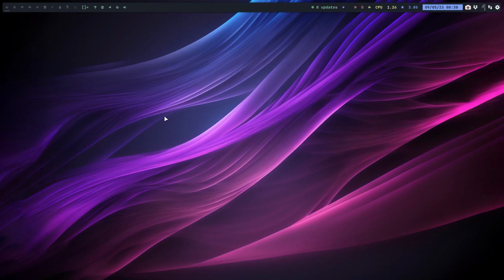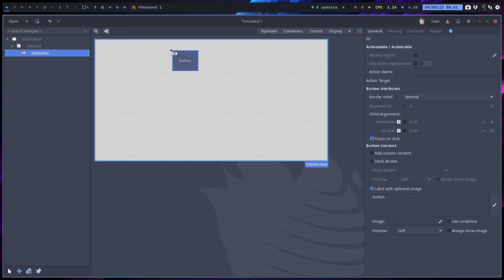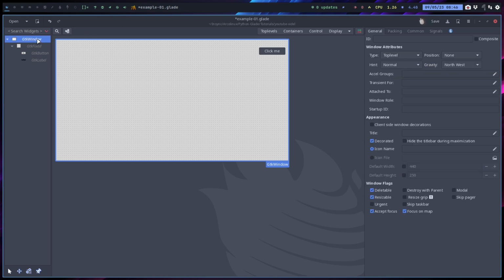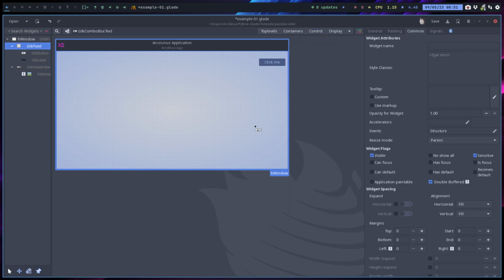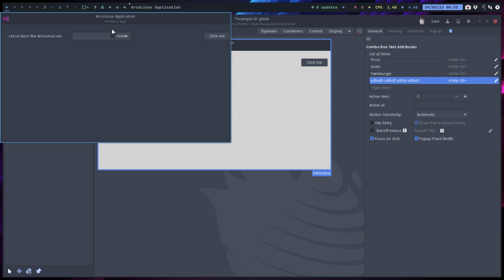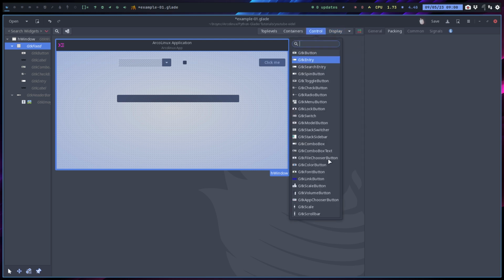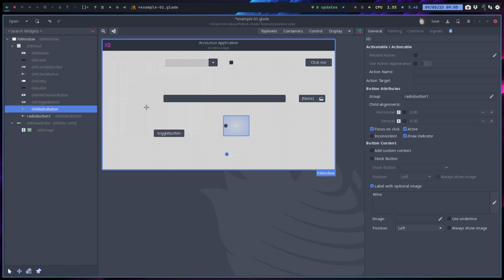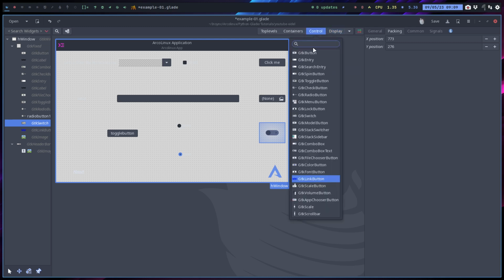ArcoLinux : 3529 ArcoLinux App 50 : Overview of the most common widgets